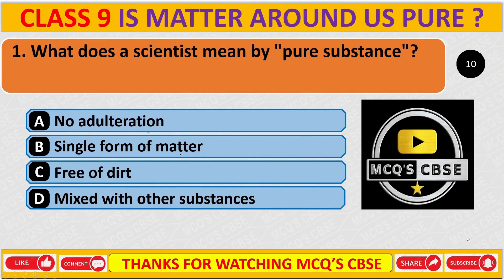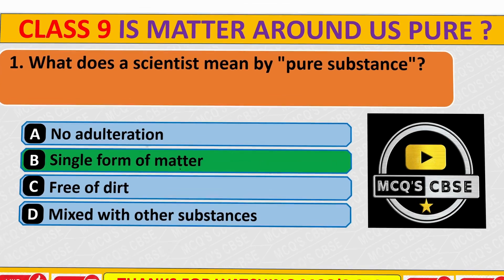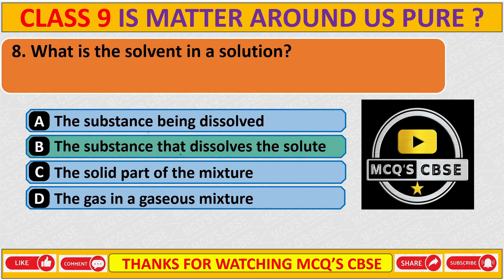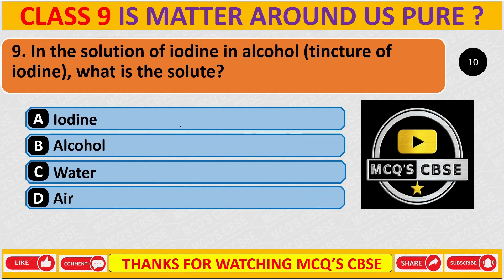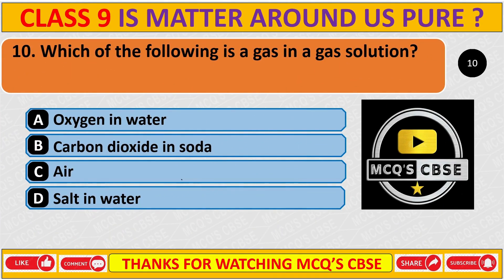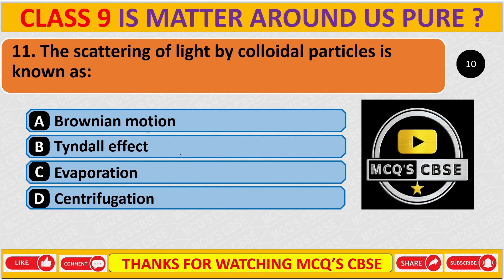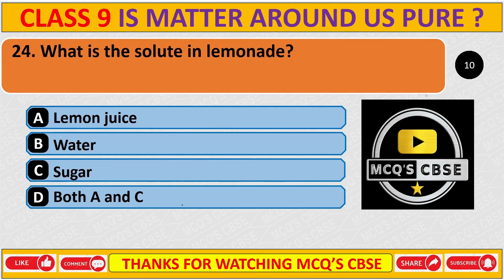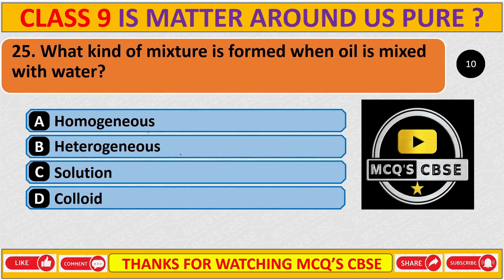MCQ CLASS 9 SCIENCE CHAPTER 2 NCERT IS MATTER AROUND US PURE ?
MCQ SCIENCE
NCERT
MCQ CBSE CLASS 9 CHAPTER 2 IS MATTER AROUND US PURE
MCQ IS MATTER AROUND US PURE
MCQ CLASS 9 IS MATTER AROUND US PURE
MCQ CLASS 9 CHAPTER 2
MCQ NCERT SCIENCE
MCQ CBSE
CLASS 9
SCIENCE NOTES CLASS 9
SCIENCE QUESTION CLASS 9